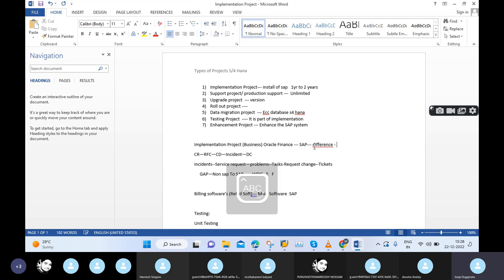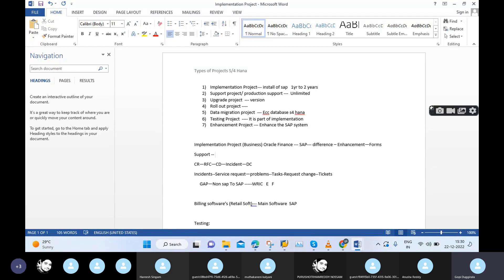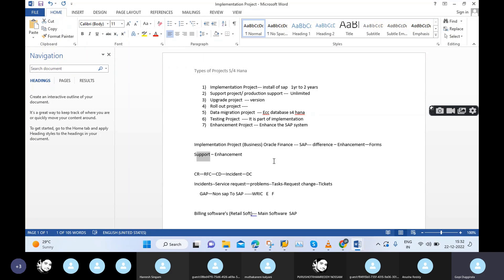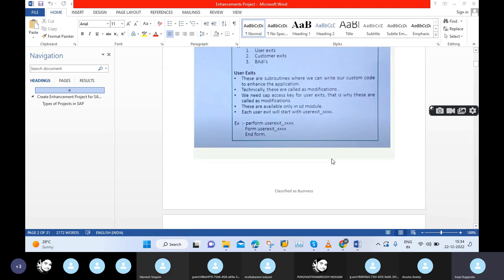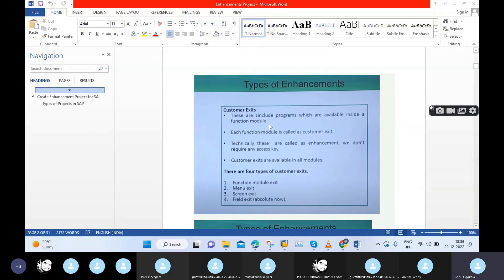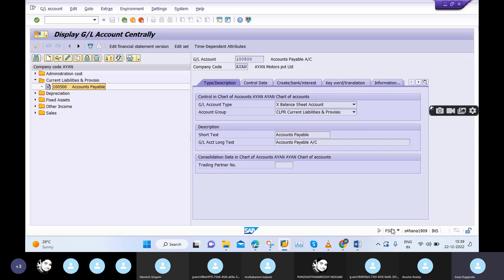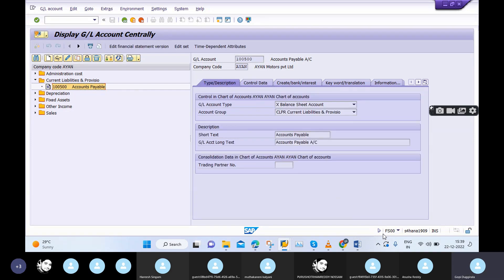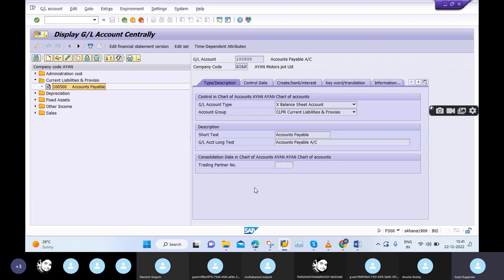SAP ENHANCEMENT PROJECT PART 2/8 SAP S/4 HANA ENHANCEMENT PROJECT/SAP PROJECT/SAP REAL TIME PROJECT